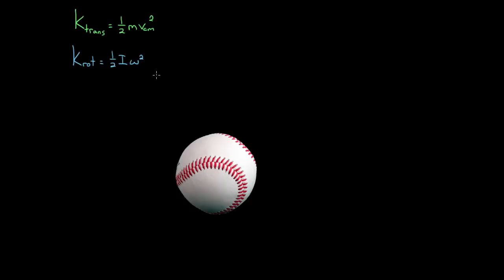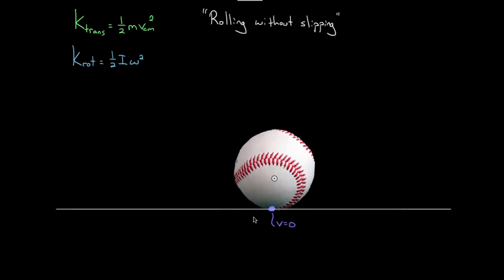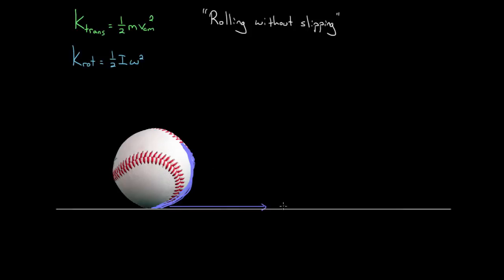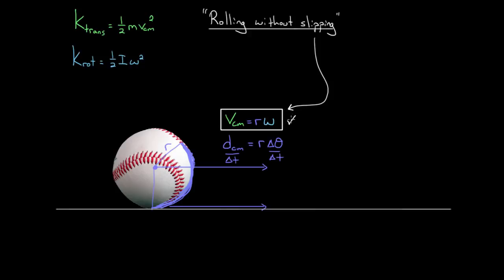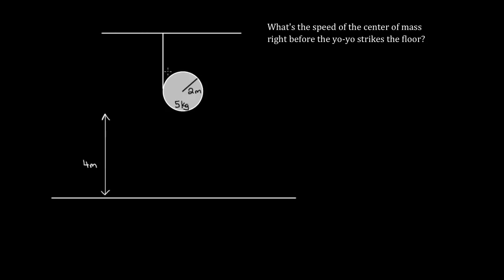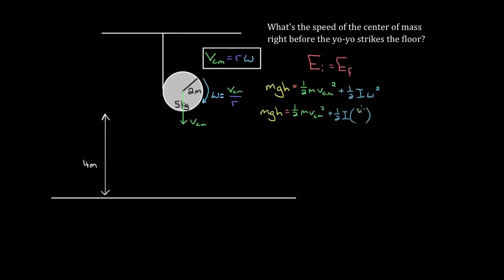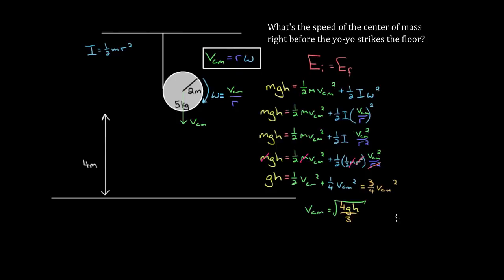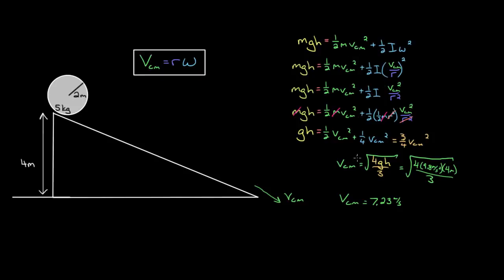בעיות גלגול ללא החלקה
Rolling without slipping problems | Physics | Khan Academy Hebrew